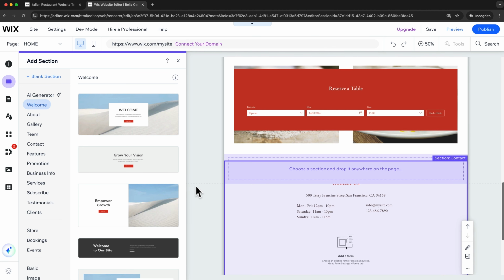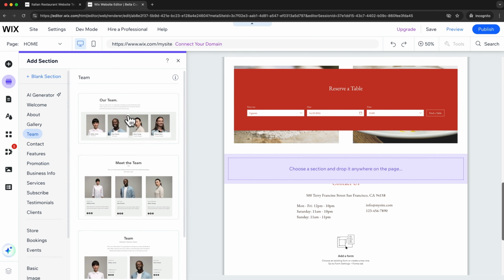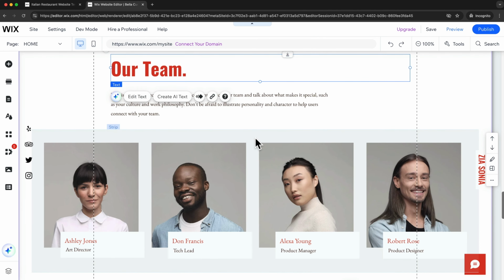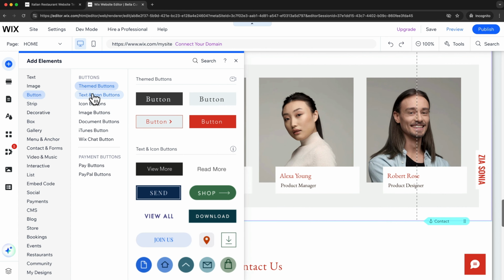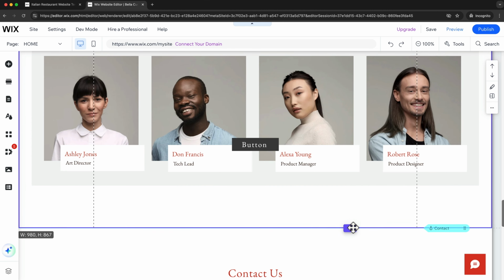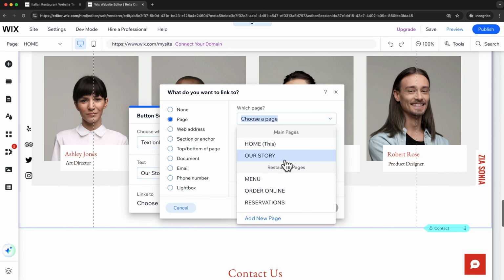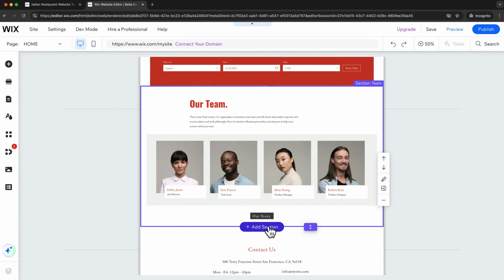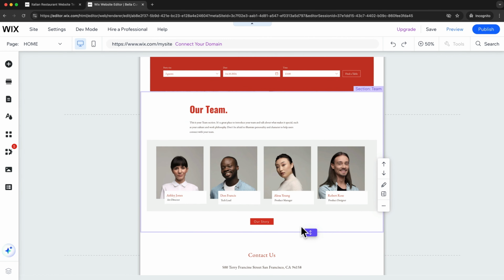How to Add Content to a Wix Website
Learn how to customize Wix elements in this tutorial. Edit text, change images, edit buttons and add links. Plus, see how to delete elements and sections to clean up your website design.